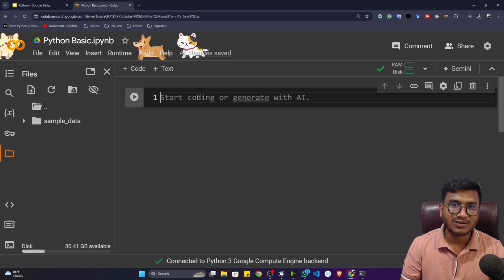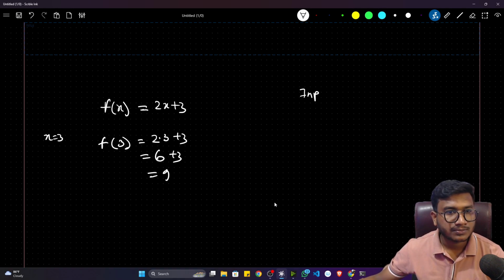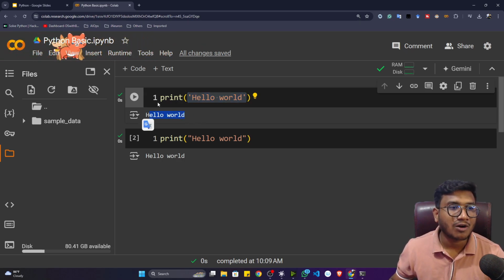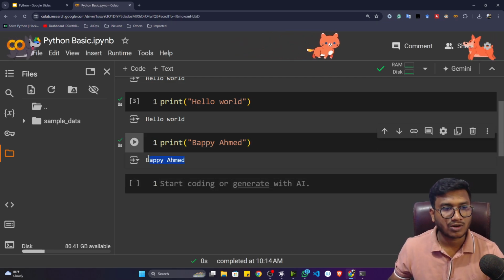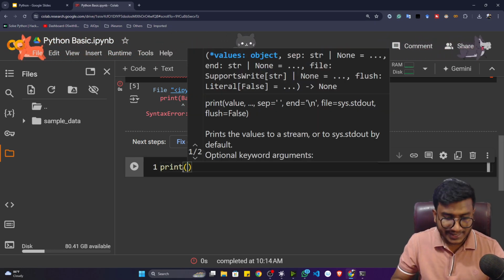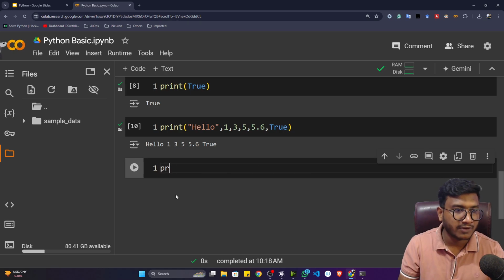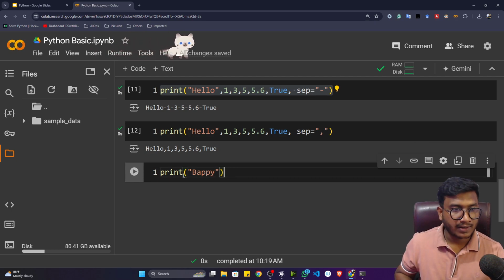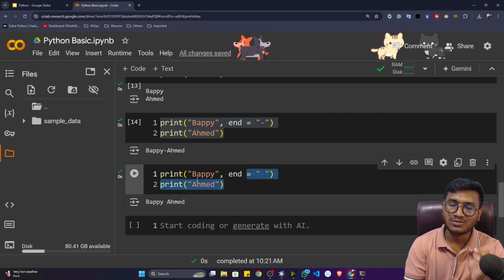Write First Program in Python | The Complete Python Course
In this video, you will learn how to write your first Python program in just 5 minutes! This step-by-step guide is perfect for beginners who are eager to dive into the world of coding. We'll start with the classic "Hello, World!" program, using Google Collaboratory to make the process smooth and straightforward.

You'll discover how to use Python's built-in print function, understand basic syntax, and explore different ways to execute code. Whether you're new to programming or looking to refresh your skills, this tutorial is designed to be beginner-friendly and engaging. Make sure to watch till the end for a comprehensive understanding.

If you enjoyed this video, check out our related playlists for more content. Join the Code Commander community and start your coding journey with us!

00:00 - Writing our First Python Program
00:22 - Understanding Functions in Python
05:39 - Common Syntax Errors in Python
07:58 - Print Function: Printing Multiple Data Types
08:53 - Print Function: Print Multiple Data Types in One Line
09:23 - Overview of the Print Function
10:48 - Print Function: Using the End Parameter
12:44 - Next Video: Exploring Data Types in Python